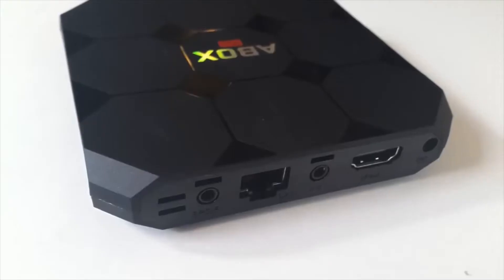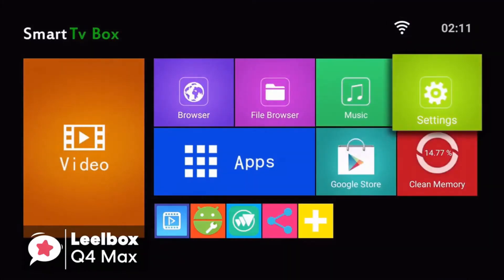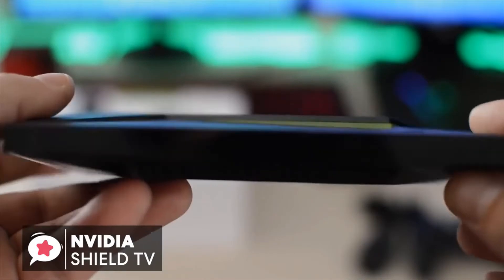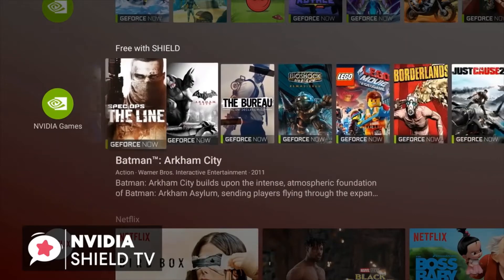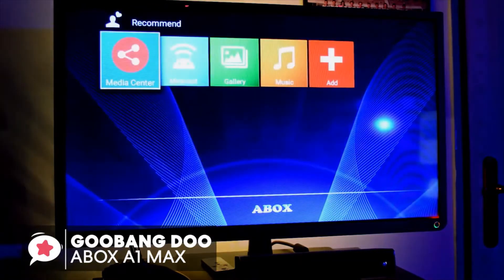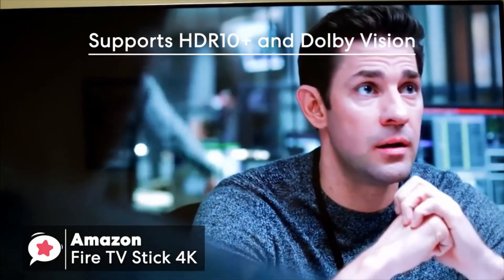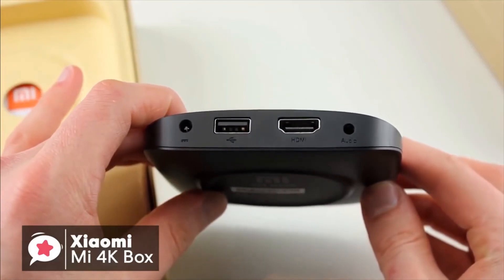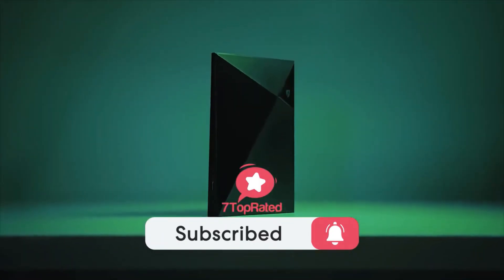5 Best Android Tv Boxes in 2020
Links to the android tv boxes mentioned in this video:
► 5. Leelbox Q4 Max Android 8.1 TV Box
► 4. NVIDIA SHIELD TV Gaming Edition
► 3. GooBang Doo ABOX Android 7.1 TV Box
► 2. Fire TV Stick 4K
► 1. Xiaomi Mi 4K Box